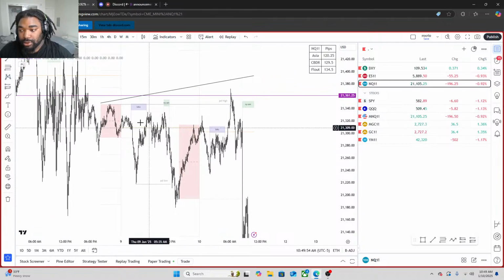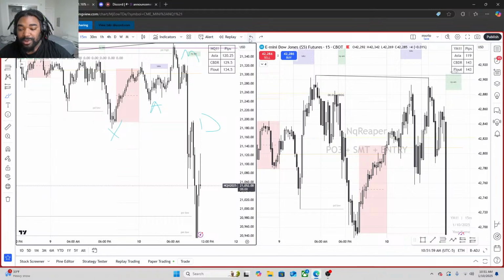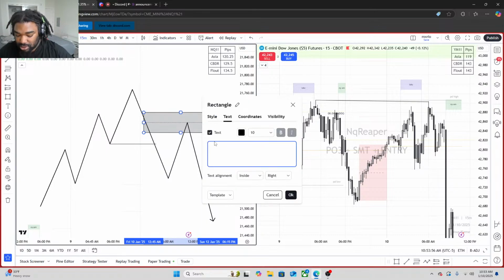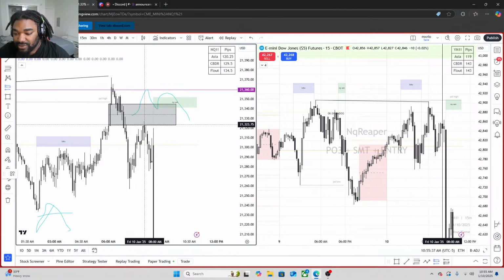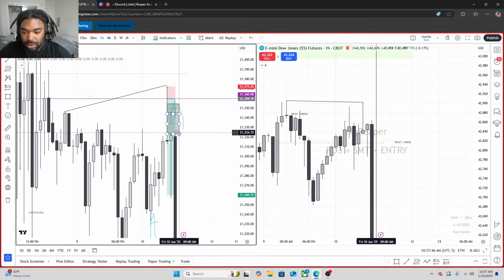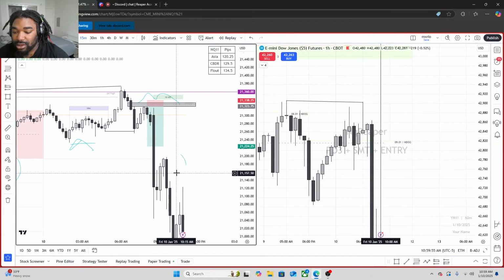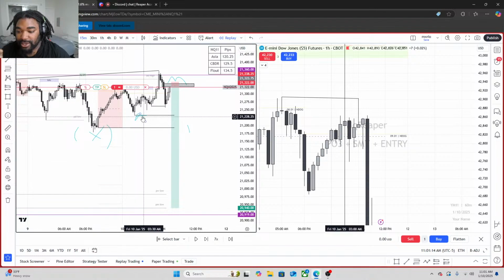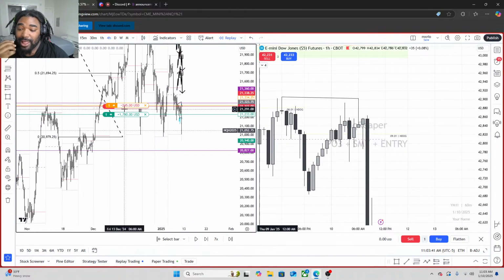new york trade recap | 1000+ ticks